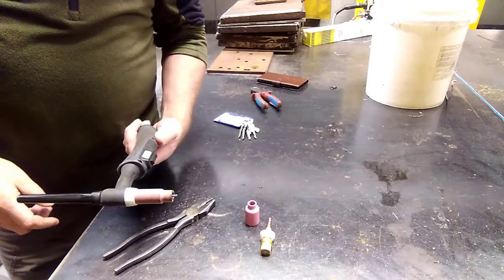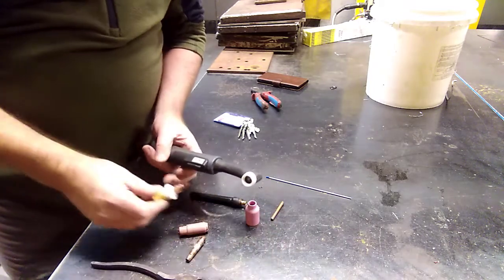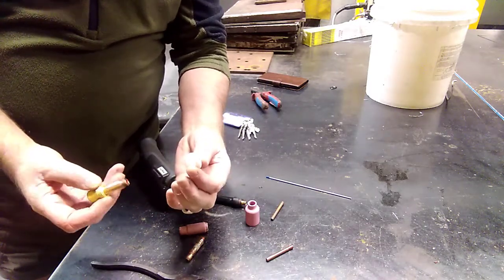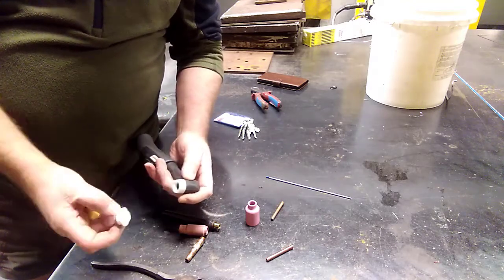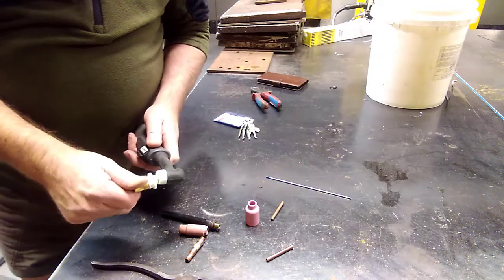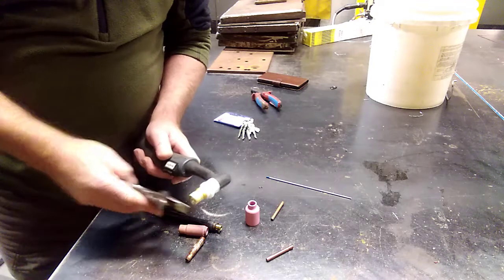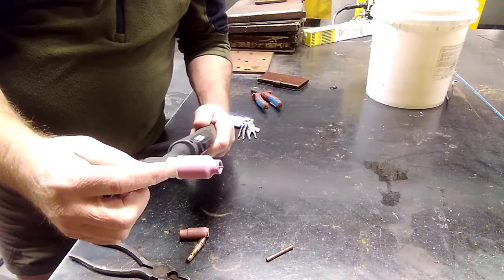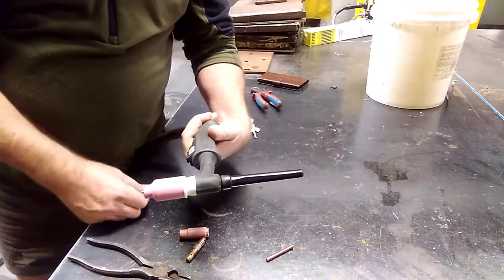ARA / Te Pukenga: Fitting the Gas Lenses to the Tig Torch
A short video showing how the gas lenses fit onto the Tig torches at the ARA / Te Pukenga in New Zealand

An ARA / Te Pukenga tutor video